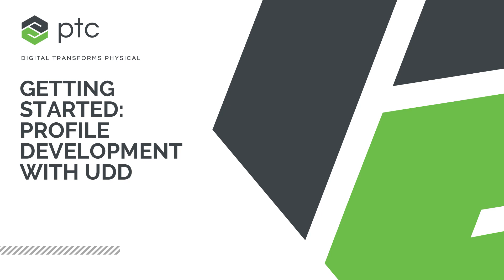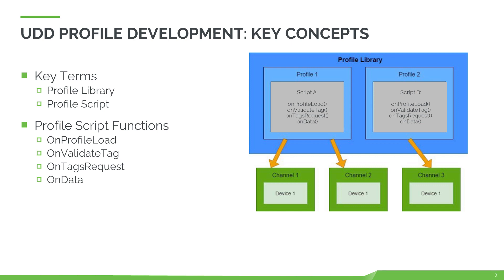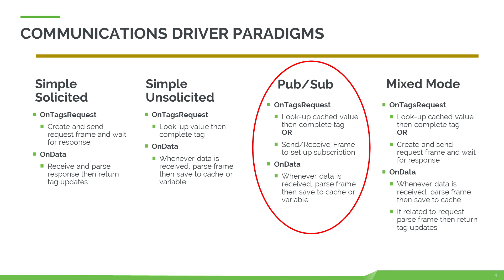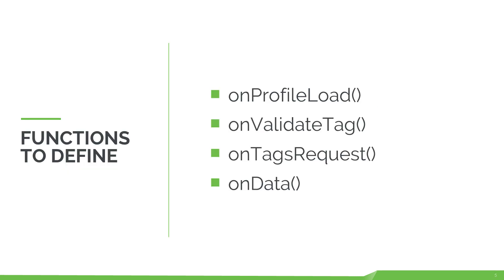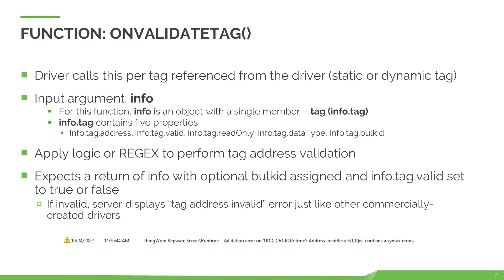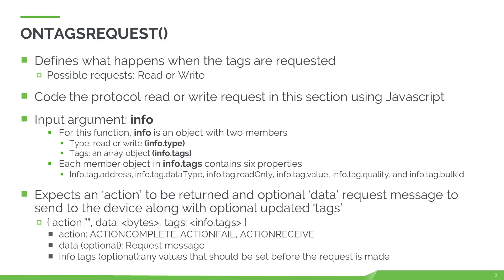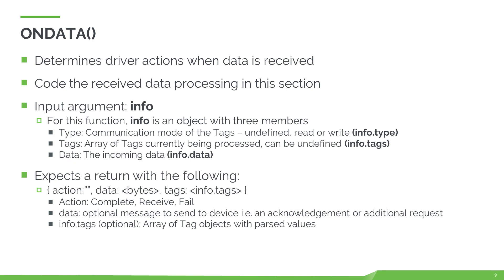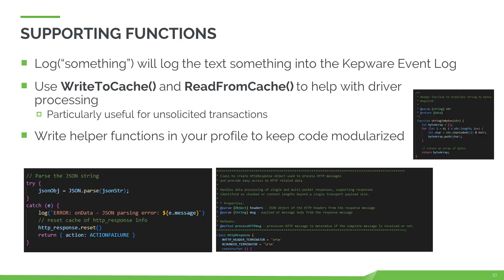UDD Profile Development: Mastering Script Functions & Integration in Industry 4.0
The Universal Device Driver (UDD) for manufacturing provides a modern and flexible solution to rapidly integrate custom devices, machines, and interfaces found in typical brownfield manufacturing sites.

In this educational video, you'll learn Kepware's UDD Profile Development through UDD script functions.